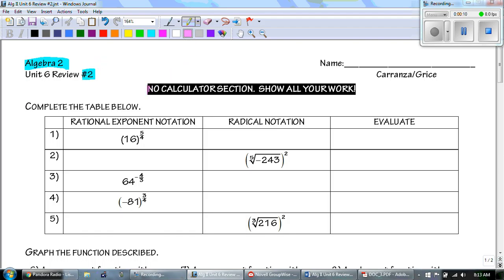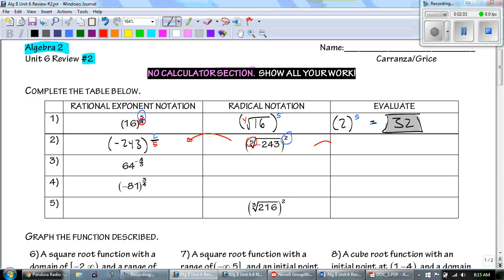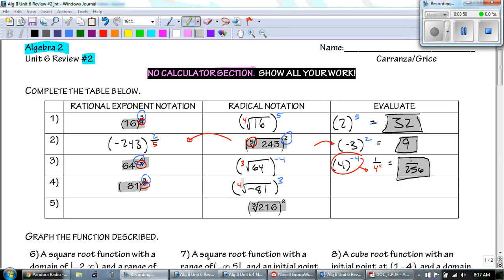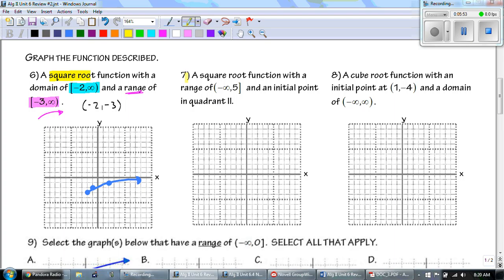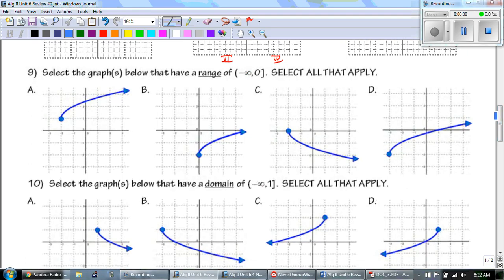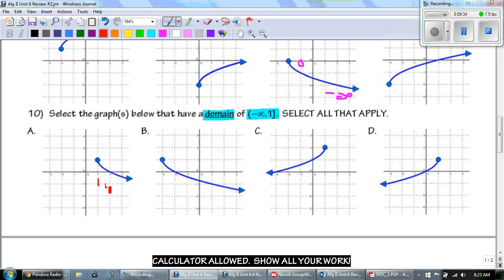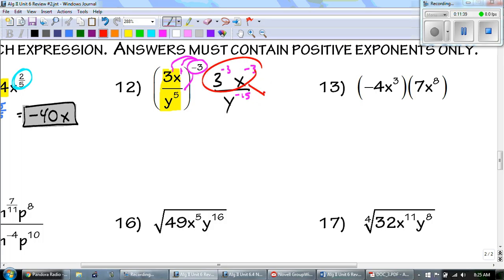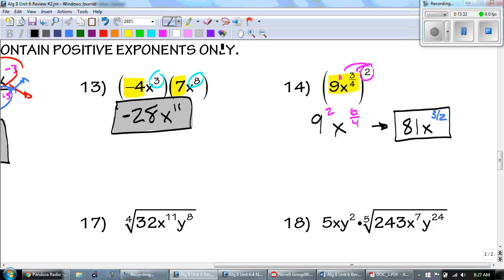AT Algebra II Unit 6 Review #2 - Video 1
ATHS Algebra II Unit 6 Review #2 - Video 2
Problems #1-14